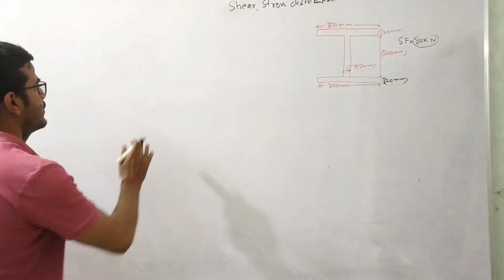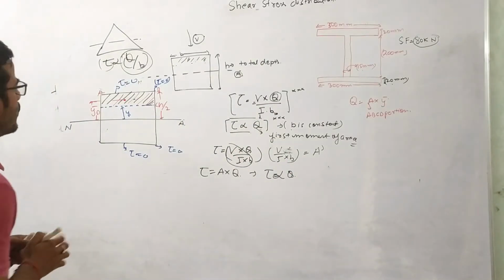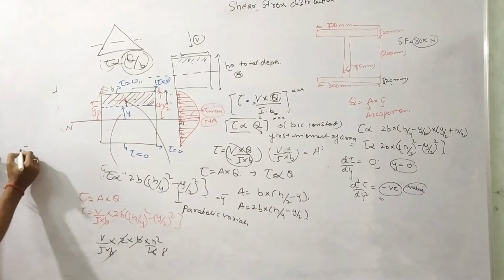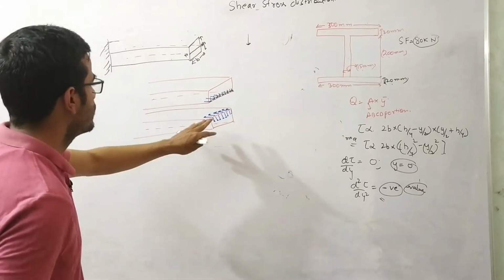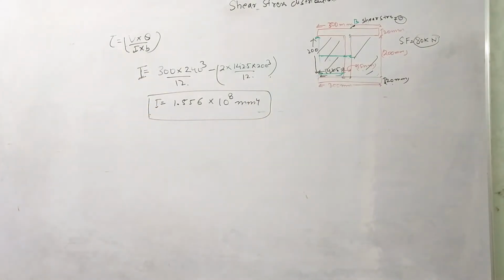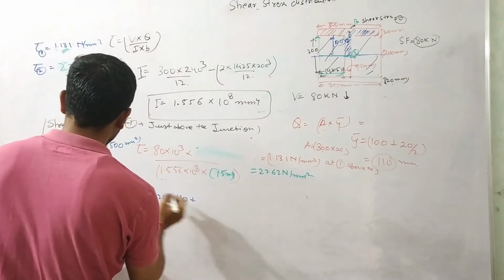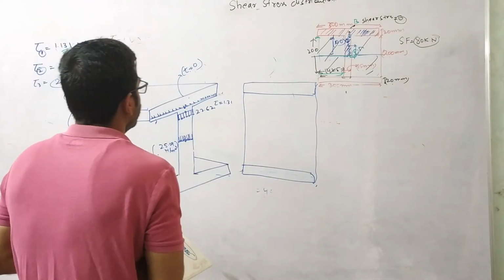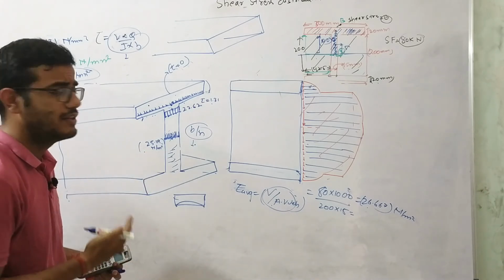Variation of Shear Stress distribution along Rectangular section and I section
In this video I analyze shear stress distribution along rectangular section and i also discuss a problem on vertical shear stress distribution in I section.